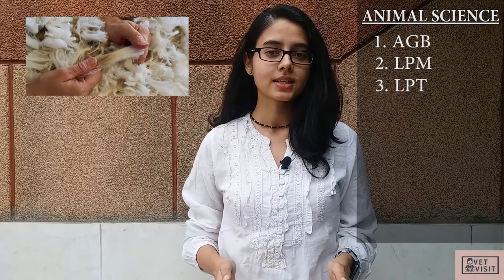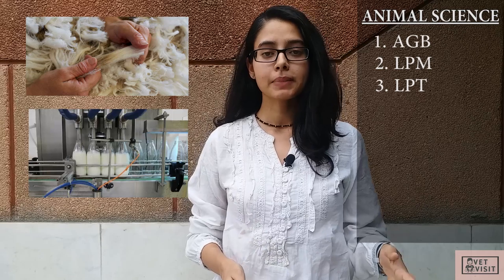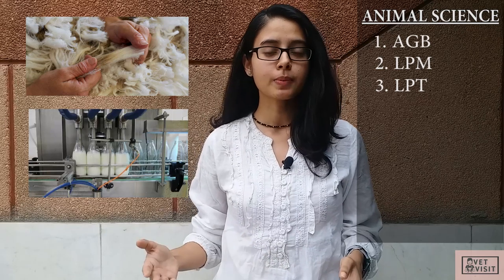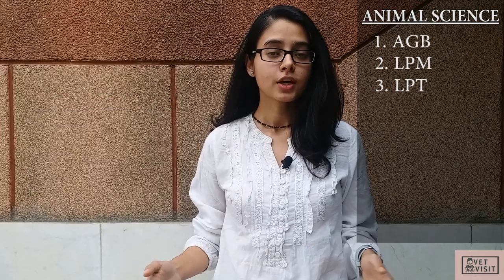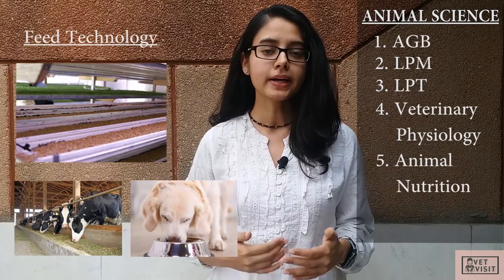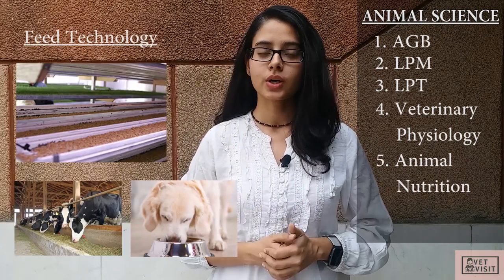Veterinary Science and Animal Science | The Difference? | Which one to choose? | Vet Visit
Hello folks!
I hope you liked my video covering the difference between Veterinary Science and Animal Science and that you must have got an idea about which one to choose. :)
And again, thanks for all the love!

Connect more to veterinary & animals through~~~